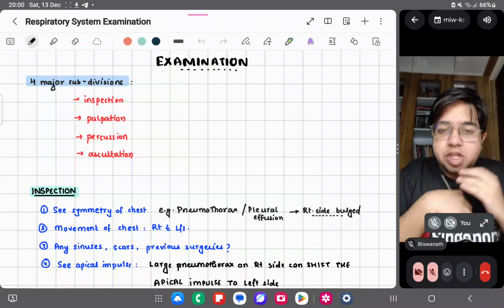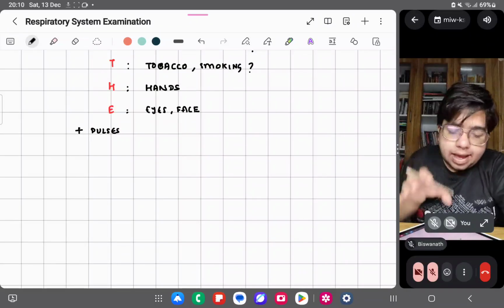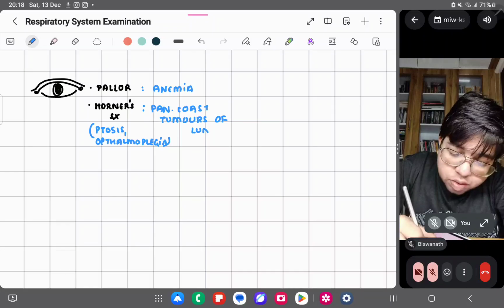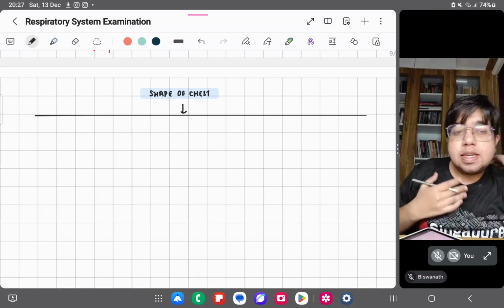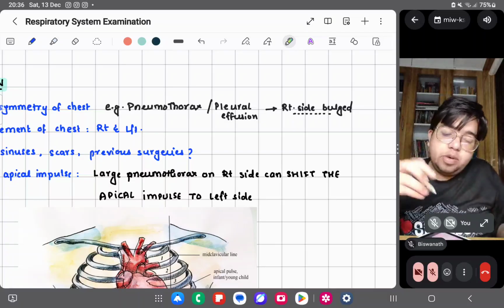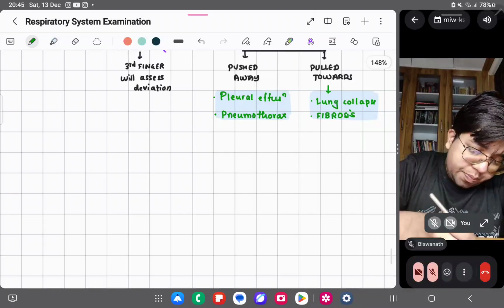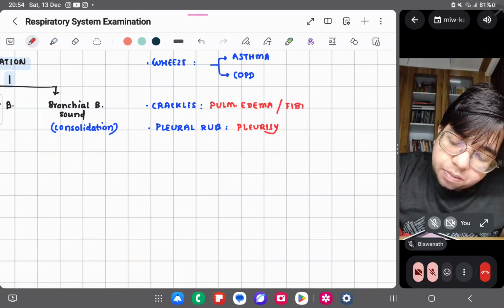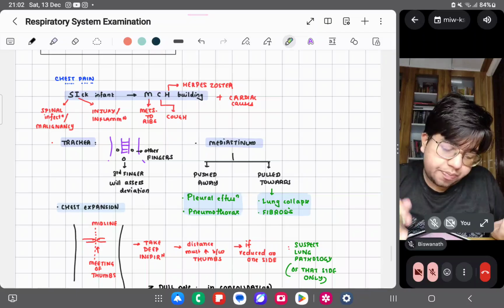RESPIRATORY SYSTEM EXAMINATION | CLINICAL MEDICINE | MEDVERSE